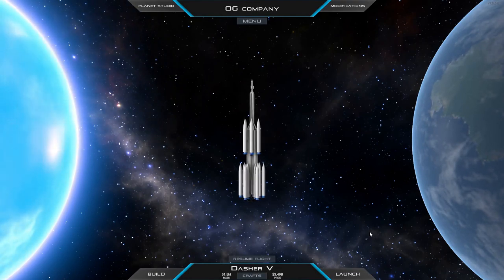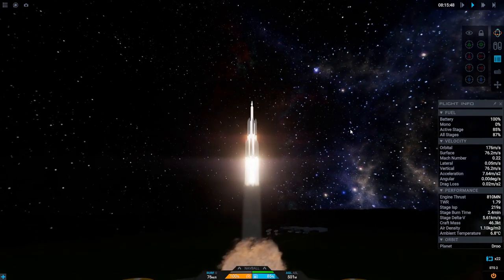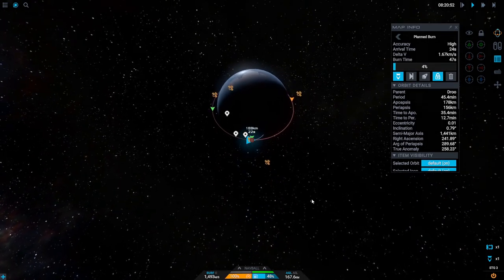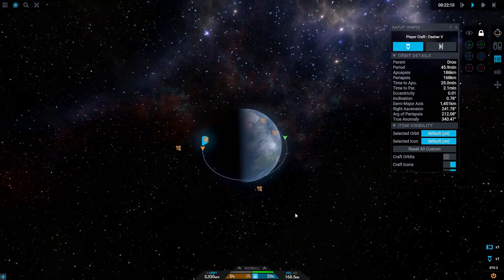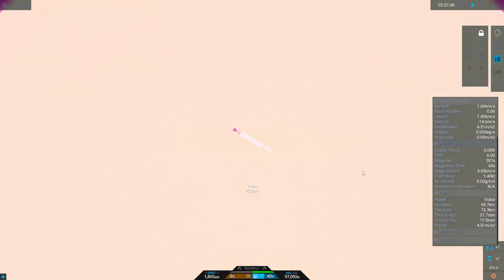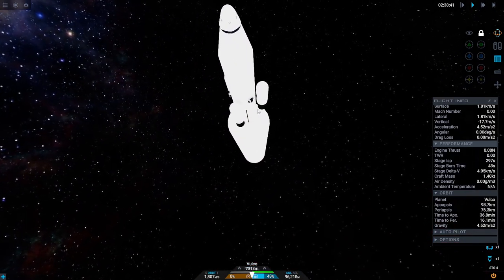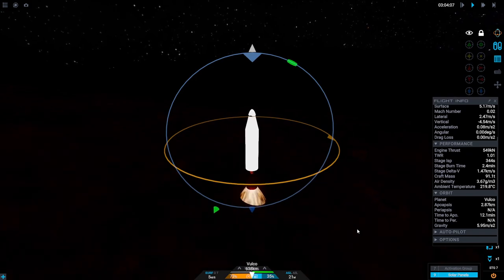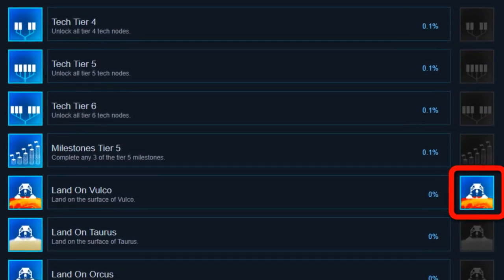Juno: New Origins - Attempting to land on Vulco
Based on the Steam Achievements list, I'm setting myself some challenges in "Juno: New Origins",

Let's see if i can land a rocket on Vulco - something which Steam says 0% of players have done so far...

This is my first video using my new microphone! It's a LOT better than the old one, though I'll be the first to admit that I have a lot to learn about using it correctly. I'll work on that, promise!

I'm a jack of all trades, master of some. I've been a gamer for four decades, and I think it's time to share some of that experience and joy with others.

Original Grahamster makes use of the following:

Sounds effects and music from Mixkit used under the Mixkit Free Licenses